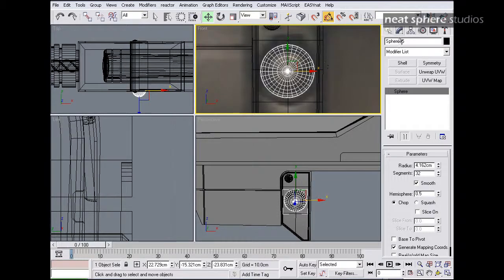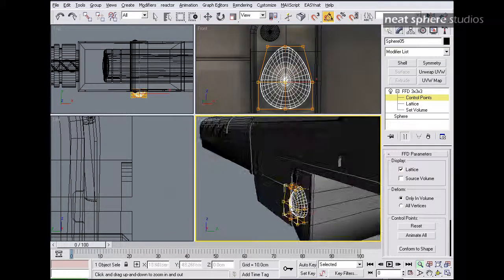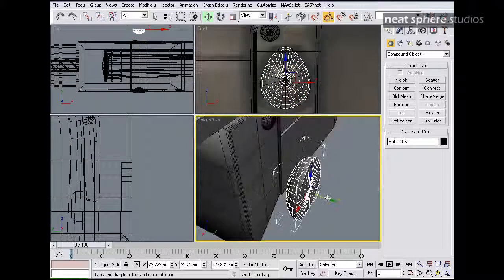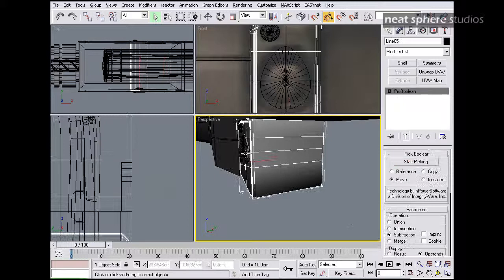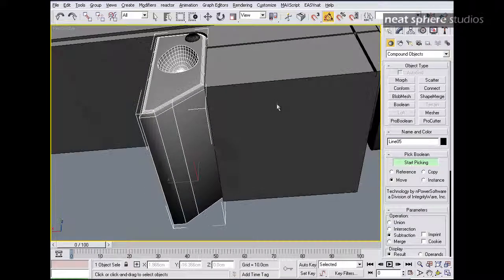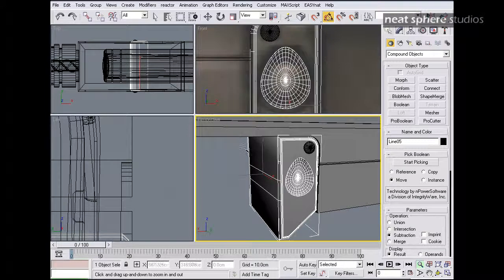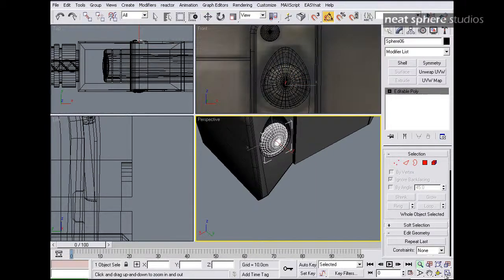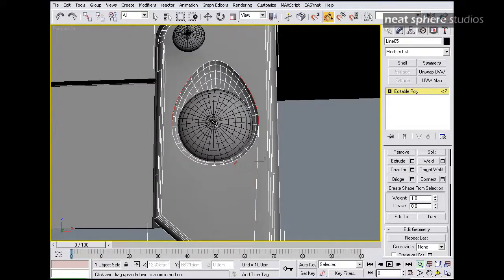Build a Rifle Part 9b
Learn to build a 3D model of a fantasy rifle in 3DS Max with Autodesk Certified Instructor Stephen Rea from Neat Sphere Studios.